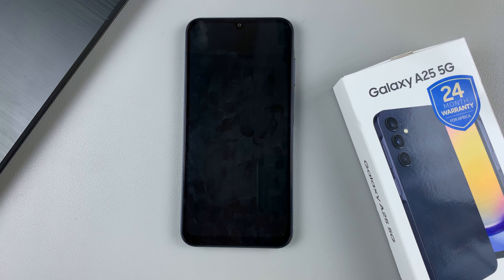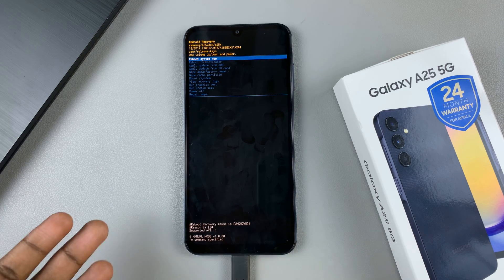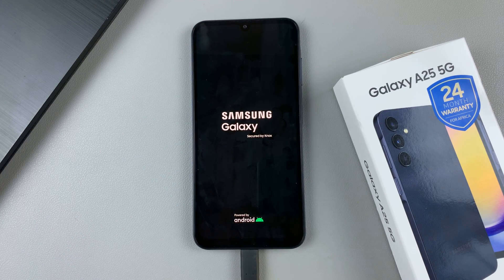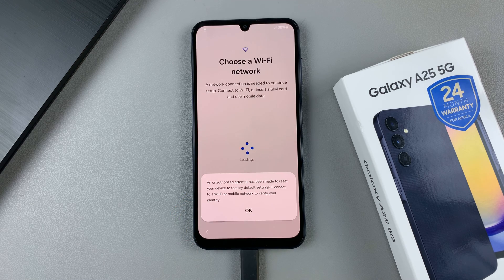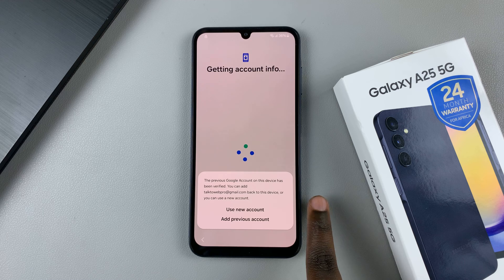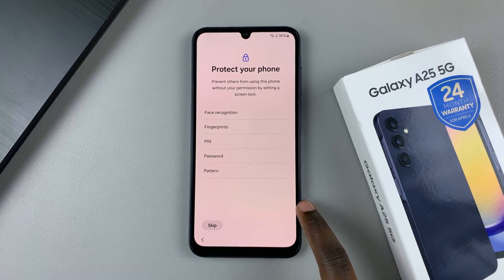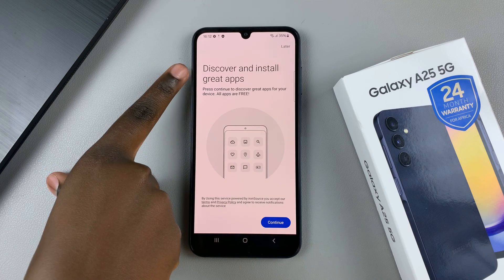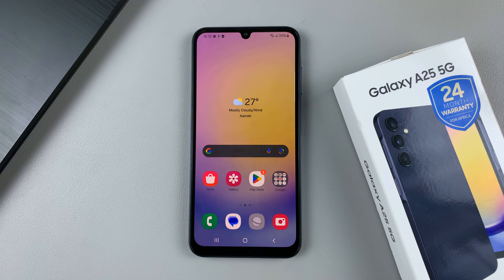How To Remove Forgotten Pin, Pattern & Password On Samsung Galaxy A25 5G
Learn how to remove forgotten PIN, Pattern, and Password on the Samsung Galaxy A25 5G.

If you've forgotten the PIN, pattern, or password on your Samsung Galaxy A25 5G and you haven't set up any alternative methods like a Google account or Samsung's Find My Mobile service, you can still regain access to your device through a hard reset.

A hard reset, also known as a factory reset, will erase all data on your phone, including apps, settings, and personal files, so it's essential to back up any important data beforehand if possible. Here's how you can perform a hard reset on your Samsung Galaxy A25 5G:

Samsung Galaxy A25 5G, Factory Unlocked GSM:

Samsung Galaxy S24 Ultra (Factory Unlocked):

Samsung Galaxy A15:

Samsung Galaxy A05 (Unlocked):

Cell Phone Tripod Adapter